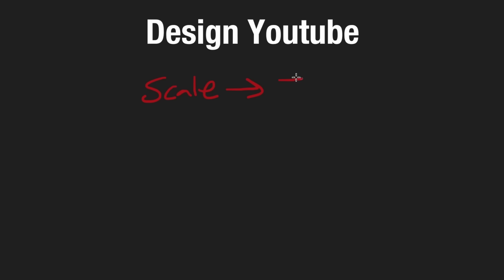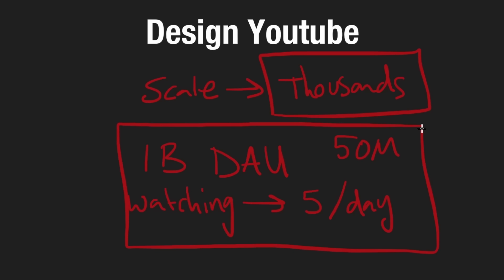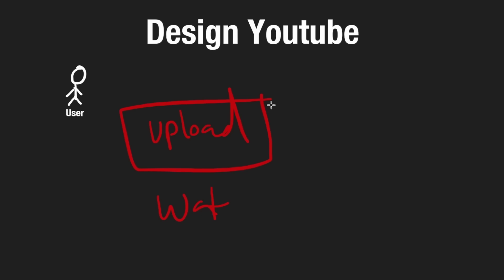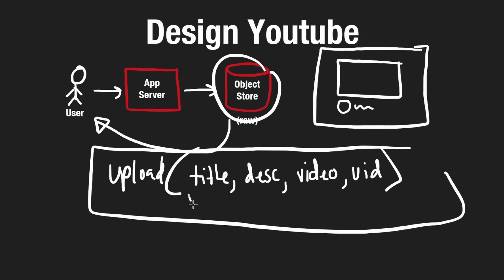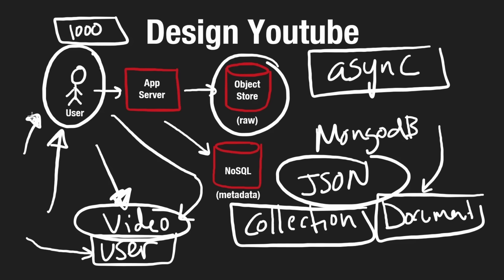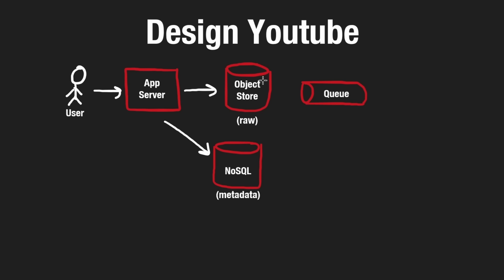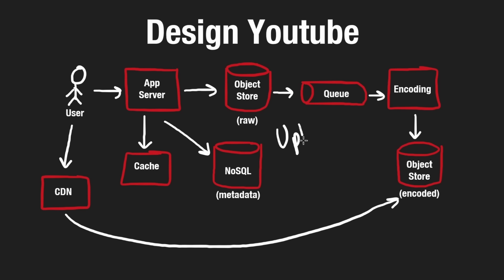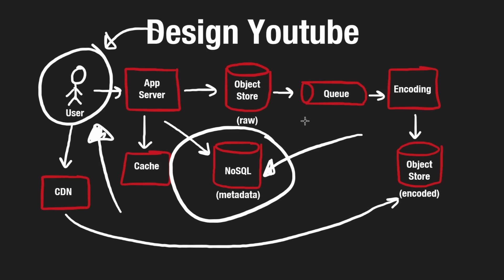Design Youtube - System Design Interview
Lets design the high-level architecture of youtube - similar to how we'd tackle this in a system design interview.

0:00 - Intro
0:15 - Background
1:30 - Functional Requirements
1:55 - Non-functional Requirements
5:35 - High-level Design
14:08 - Design Details
17:00 - Youtube video playback example
20:30 - Protocols

design youtube
design netflix
design hulu
design video streaming
system design interview
distributed systems
object storage
vitess
database sharding